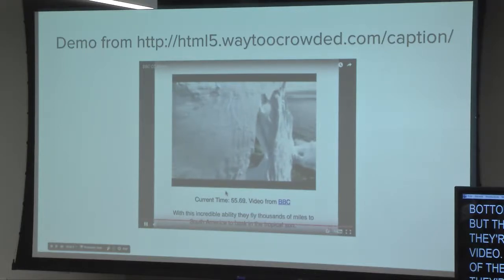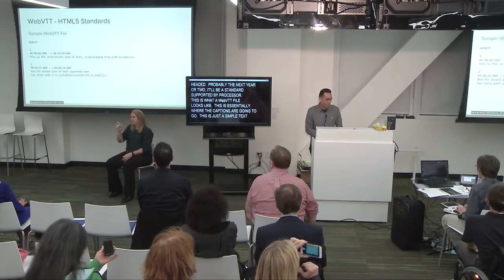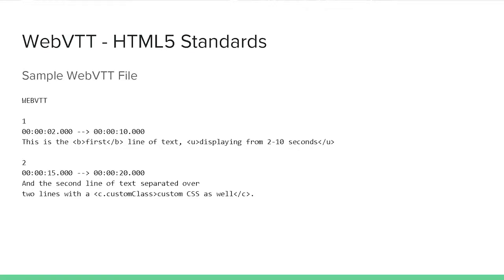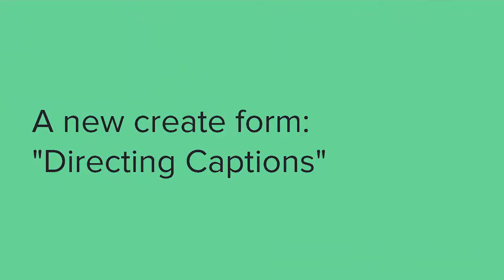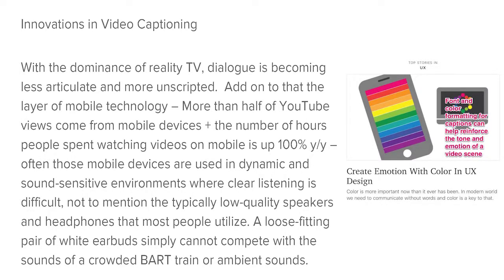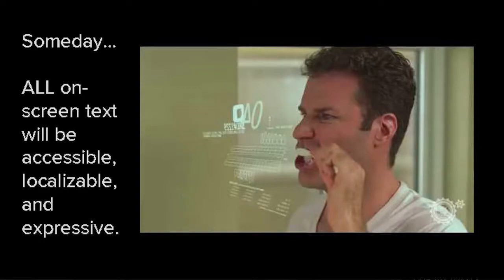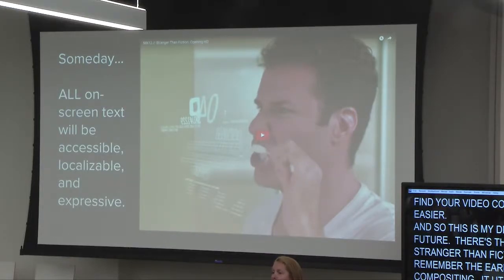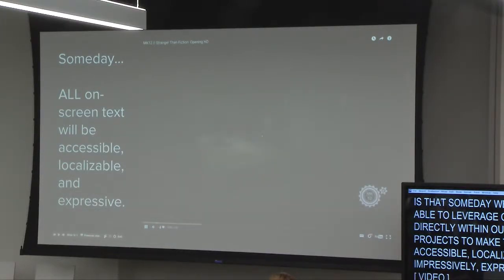Making Your Video Content Accessible to Everyone - Ben Cruz, Google Caption Evangelist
Making Your Video Content Accessible to Everyone -
Ben Cruz, Google Caption Evangelist, speaks about captioning at "Making Your Video Content Accessible to Everyone",
Silicon Valley Video Producers Meetup April 7, 2016.
Slide Descriptions:
Slide.  1:31 Best Practices for Video Producers
Slide:  1:34  Why Viewers Who Are Not Hard of Hearing Use CC
Awareness
The Ofcom study clearly indicates that once a user is aware of closed captions, their usefulness is universal. Here are just a few examples of the benefits of subtitles:
Viewers who know English as a second language benefit from closed captions, because they make it easier to follow along with the speech.
Closed captions help with comprehension of dialog that is spoken very quickly, with accents, mumbling, or background noise.
Video that mentions full. Ames, brand names, or technical terminology provides clarity for the viewer.
Closed captions help maintain concentration, which can provide a better experience for viewers with learning disabilities, attention deficits, or autism.
Online videos with subtitles enjoy higher user engagement a better user experience.
Captions allow viewers to watch videos in sound sensitive environments, like offices and libraries.
SLIDE: 1:51 Best Practices
Everyone can benefit from closed captions.
In UK study, 20% of video caption users were hard of hearing or deaf. 80% of viewers used captions for reasons other than hearing loss.
Accessibility goes beyond disabilities. It really goes back to the fundamental definition of “accessibility” - the quality of being able to be reached, understood, and appreciated.
SLIDE: 4:07 WebVTT - HTML 5 Standards (shows a sample webVTT File)
SLIDE: 8:14 A New Create Form: “Directing Captions”
SLIDE: 8:33 Innovations in Video Captioning
With the dominance of reality TV, dialogue is becoming less articulate and more unscripted. Add on to that the layer of mobile technology - More than half of YouTube views come from mobile devices plus the number of hours people spend watching videos on mobile is up one hundred percent y/y. Often those mobile devices are used in dynamic and sound sensitive environments where clear listening is difficult, not to mention the typically low quality speakers and headphones that most people utilize. A loose fitting pair of white earbuds simply cannot compete with the sounds of a crowded BART train or ambient sounds.